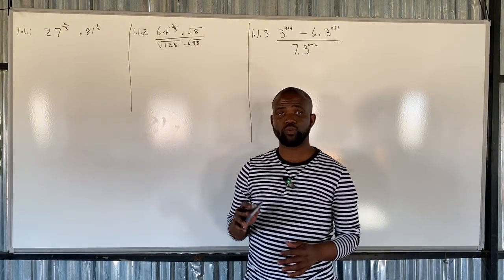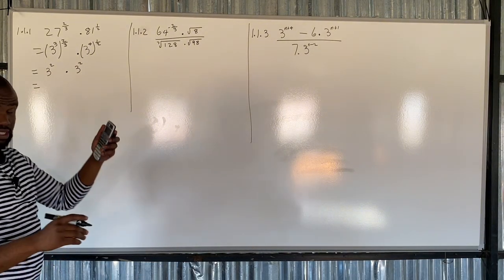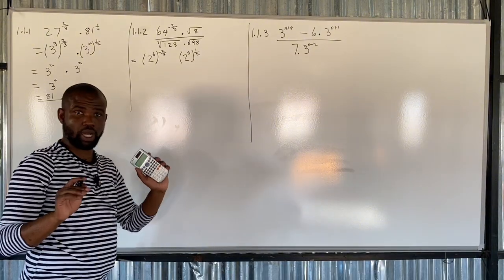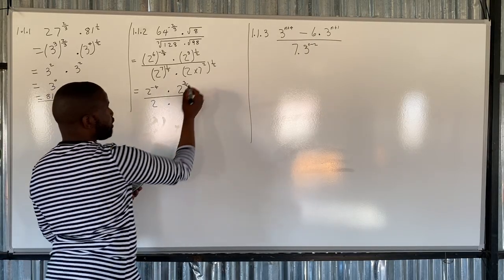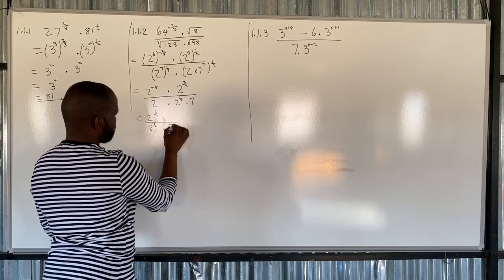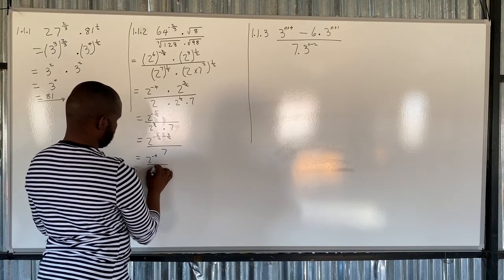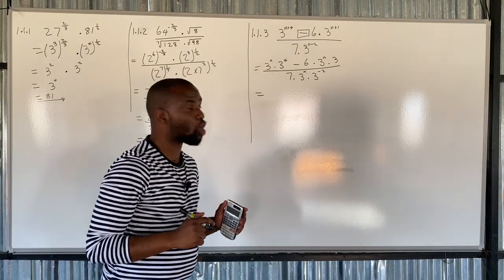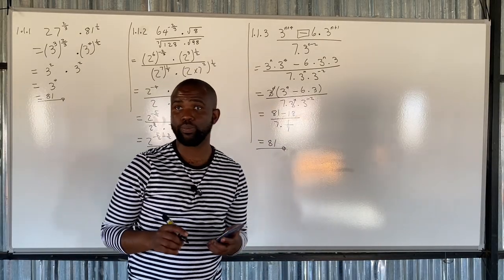Prep For June Exams 2025 | Grade 11| Exponents | Mathematics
If you want extra classes for Mathematics
Book Now!!
Calls: (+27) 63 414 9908/